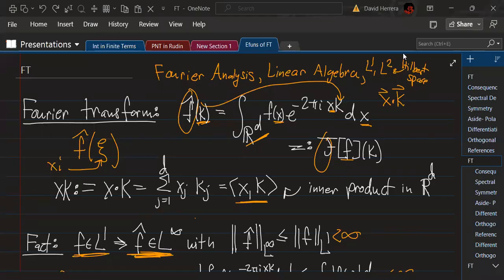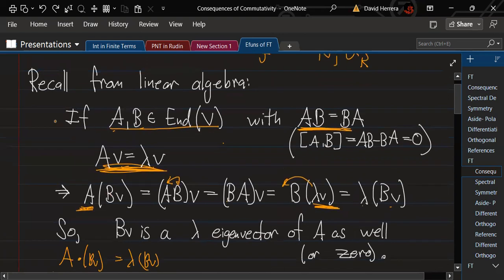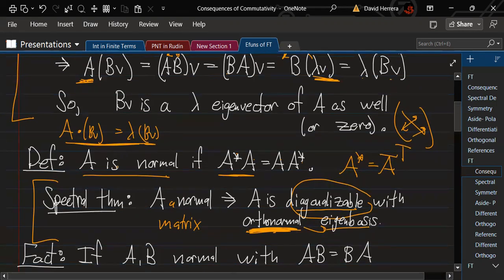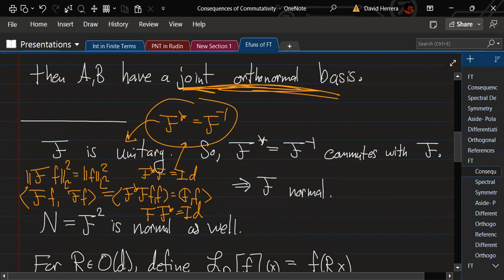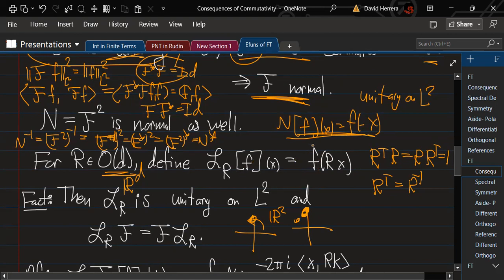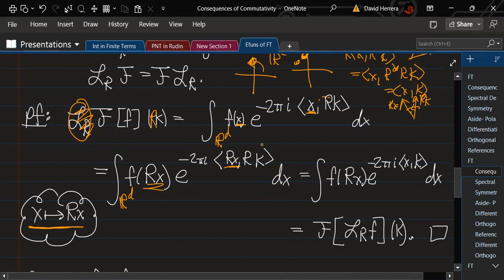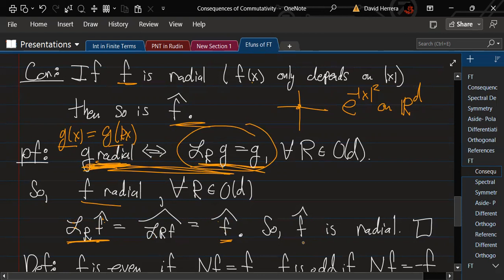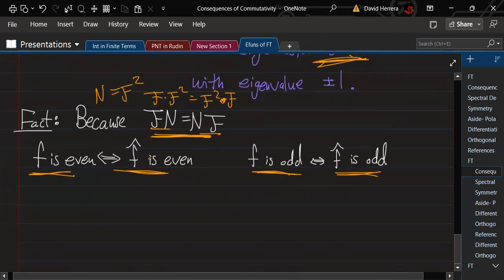Eigenfunctions of the Fourier Transform - Commutativity and Rotational Symmetries (Part 2 of 8)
This is a part of a series on the eigenfunctions of the Fourier Transform.

The presentation is at an upper-level undergraduate or graduate level understanding of Analysis.

This part discusses how commuting operators preserve eigenspaces, the untitarity of the Fourier transform and the (antipodal action) operator N[f] (x) = f (-x), the commutativity of the Fourier transform with rotation operators, and how the Fourier transform preserves the properties of being radial, even, or odd.

The rest of the series explores the spectral decomposition of the Fourier transform due to it being a unitary having order 4, breaking down any function into a linear combination of eigenfunctions using averaging, operators satisfy some commutation relations with the Fourier transform, and deriving the eigenbasis of Hermite polynomials multiplied by the Gaussian.

This is an after-the-talk recording of a two-part series of talks I gave at the Rutgers' Graduate Analysis Seminar in Spring 2022, which contains some extended explanations and added discussion.

CLARIFICATIONS:
  See the comment section for a comment containing timestamps and clarifications.

Chapters:
0:00 Introduction
0:25 Eigenvectors of commuting linear operators
4:17 Spectral Theorem for normal matrices
8:16 Unitarity/Normality of the Fourier Transform
10:46 Unitarity/Normality of N[f] = f(-x)
12:00 Fourier transform commutes with rotation actions
18:24 Fourier transform of a radial function is radial
21:49 Fourier transform preserves even/oddness
23:46 Conclusion

REFERENCES:

Richard Beals and Roderick Wong. Special Functions and Orthogonal Polynomials.  Cambridge University Press. 2016

Comlan de SOUZA. PERIODIC EIGENFUNCTIONS OF THE FOURIER TRANSFORM OPERATOR.
Masters of Science in Mathematics, Southern Illinois University, 2004

F. Lanzara and V. Maz’ya. NOTE ON A NONSTANDARD EIGENFUNCTION OF THE PLANAR FOURIER TRANSFORM.
Journal of Mathematical Sciences, Vol. 224, No. 5, August, 2017
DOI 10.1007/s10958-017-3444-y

F. Lanzara and V. Maz’ya. ON EIGENFUNCTIONS OF THE FOURIER TRANSFORM.
Journal of Mathematical Sciences, Vol. 235, No. 2, November, 2018
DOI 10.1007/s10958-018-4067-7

Nagendra Prasad Mandru, Durga Prasad Bavirisetti, Yepuganti Karuna and Ravindra Dhuli
Complete analysis of The Eigen functions of Fourier Transform
2013 International Conference on Computer Communication and Informatics (ICCCI -2013), Jan. 09 – 11, 2013, Coimbatore, INDIA

L. R. Soares, H. M. de Oliveira, R. J. Cintra, R. M. Campello de Souza.
Fourier Eigenfunctions, Uncertainty Gabor Principle and Isoresolution Wavelets
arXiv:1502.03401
[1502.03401] Fourier Eigenfunctions, Uncertainty Gabor Principle and Isoresolution Wavelets (arxiv.org)

Eigenfunctions of the Fourier Transform
P P Vaidyanathan
IETE Journal of Education. Vol 49, No 2, May-August 2008 pp 51-58

F. Zhang
Matrix Theory Basic Results and Techniques.
Second Edition. Spring 2011.